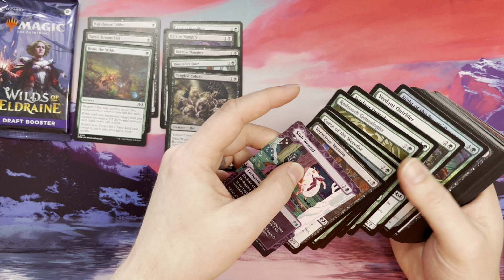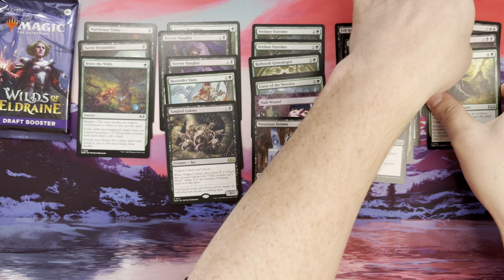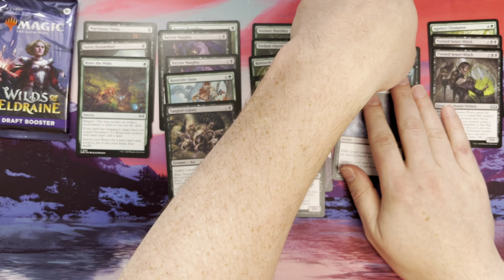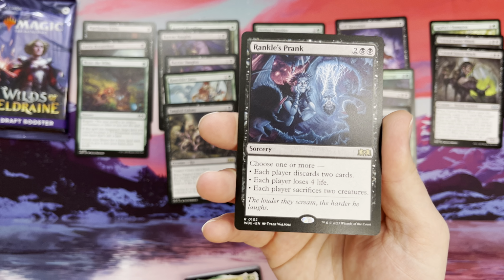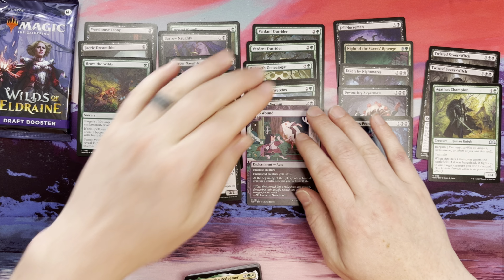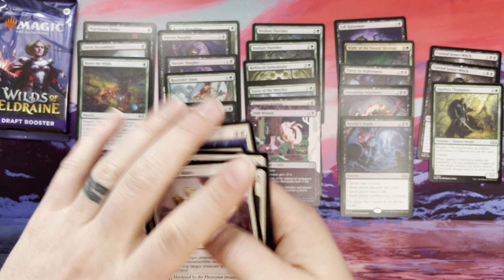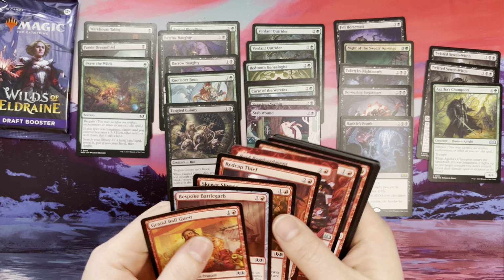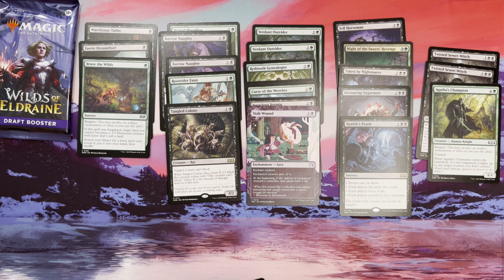Wilds of Eldraine Sealed Deck #4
Join me as I go over the fourth sealed deck built for Wilds of Eldraine.